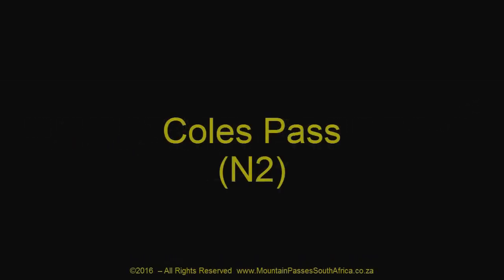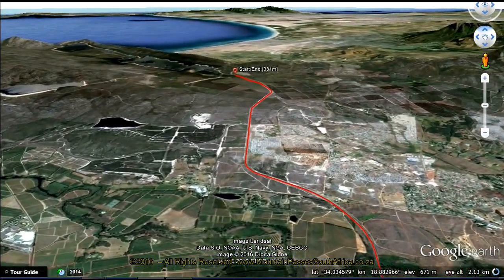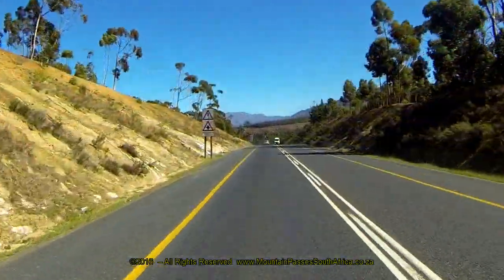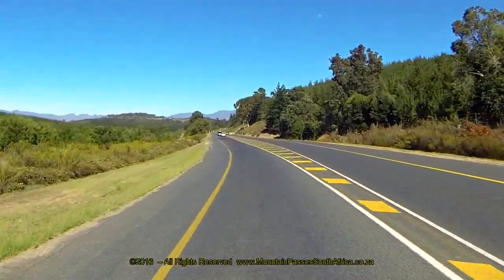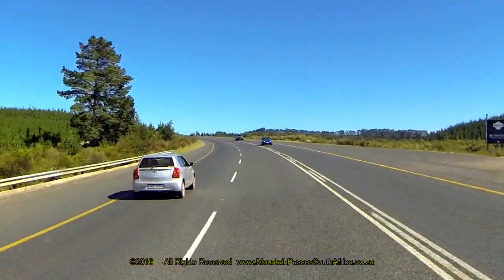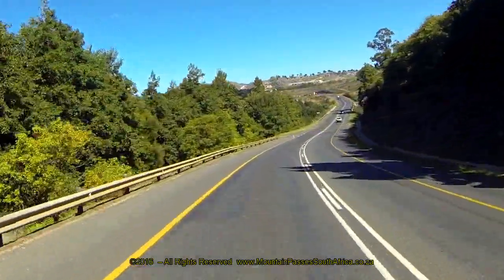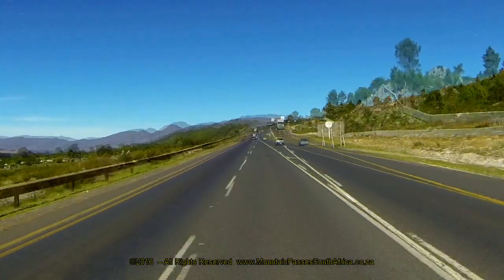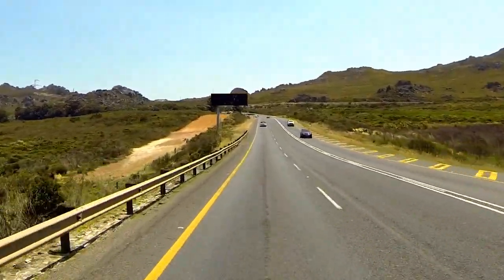Cole's Pass (N2) - Mountain Passes of South Africa